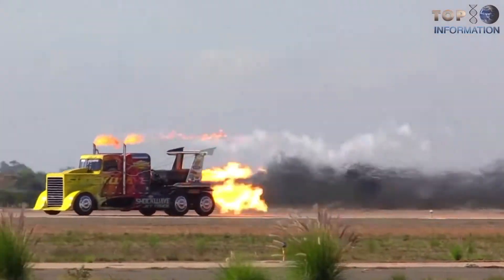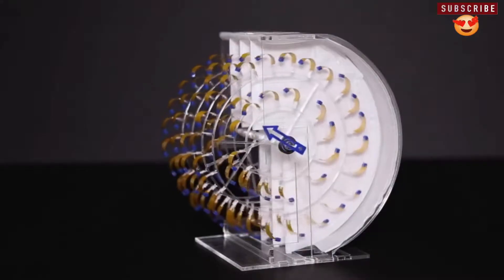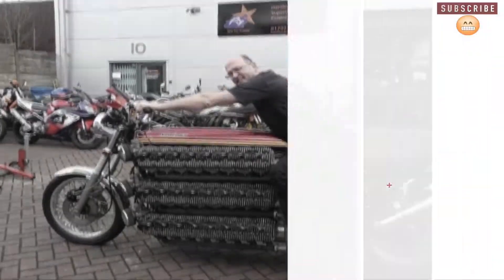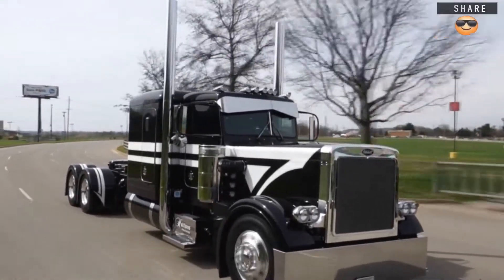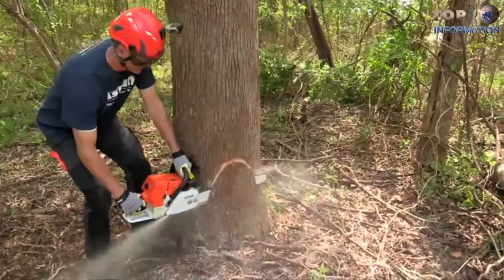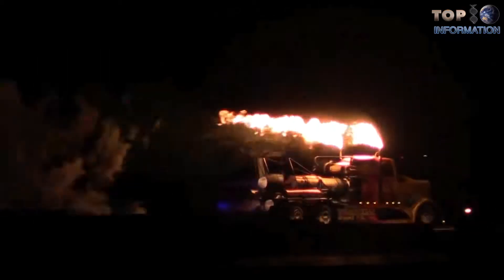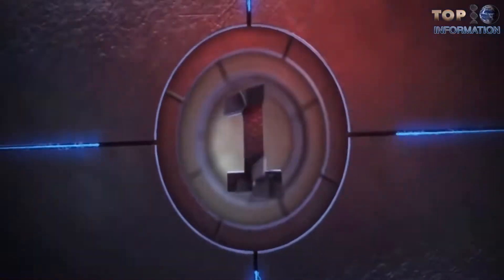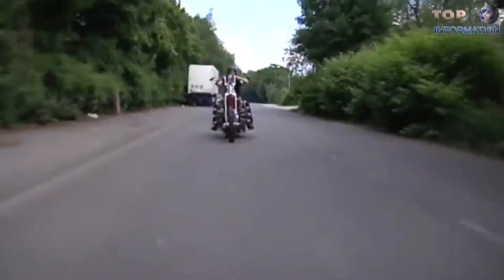6 Unusual Engines Which Actually Exist - Awesome Information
6 ULTIMATE Motor's Engines You Don't know !
Most Amazing Engines .
This video features Big or small powerful  innovative Engine Start Up compilation If you wanna see some biggest engine sin the world watch this video and if you like the video hit the like button.

#6 Bacterial Spores Engine

#5  48-Cylinder Kawasaki

#4  24v71 Detroit Big Mike Engine

#3  24 chainsaw engine motorcycle

#2  Shockwave Jet Truck

#1 Rotec Radial Bike

Narrator :  Charles Mudd  ( Member Of TTI)